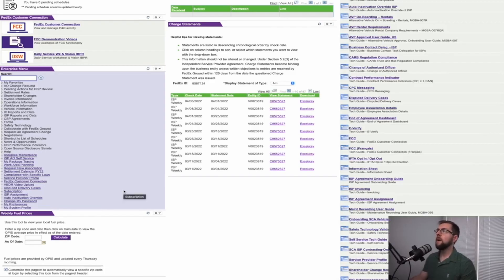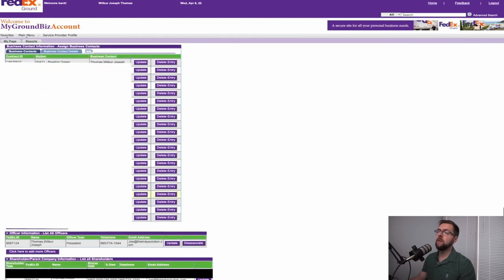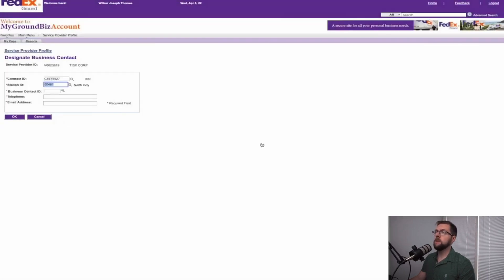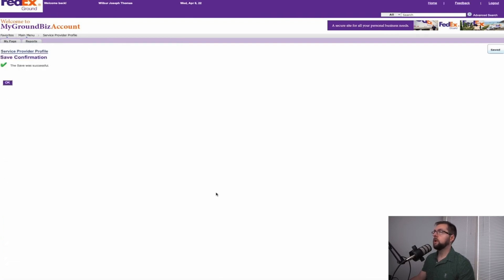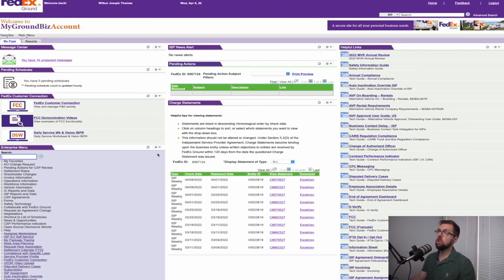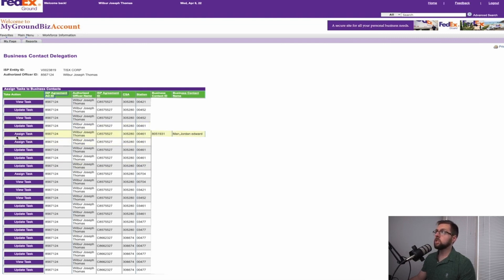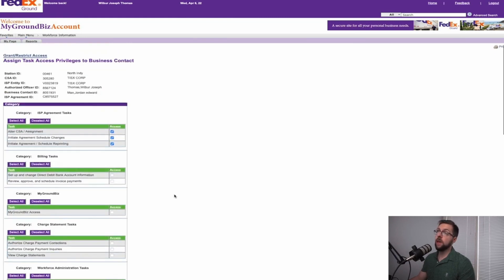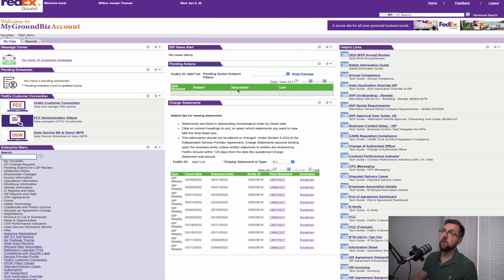How to Add a BC (Business Contact) to FedEx MyGroundBiz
Check out the TISX channel for more FedEx contractor tutorials.